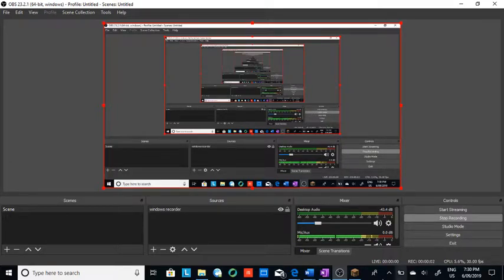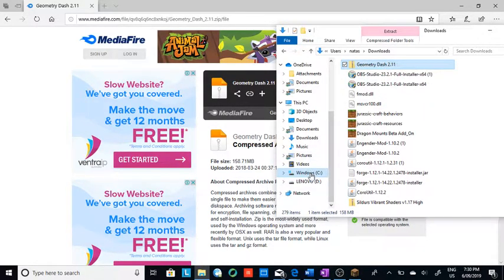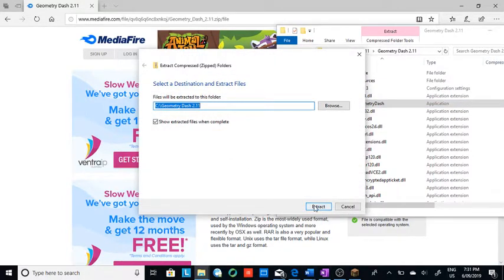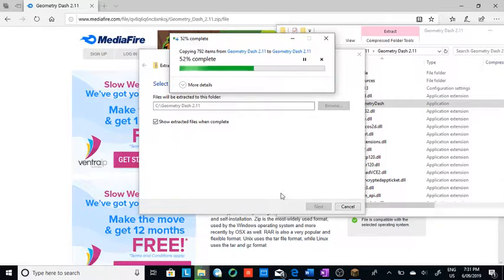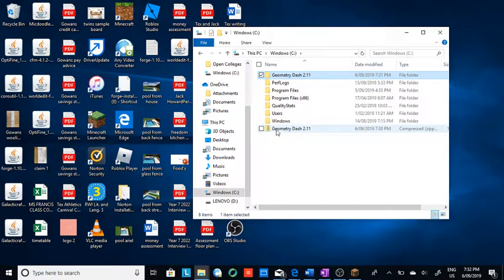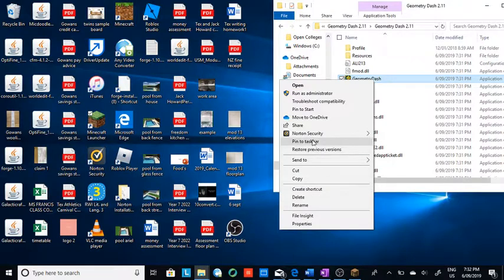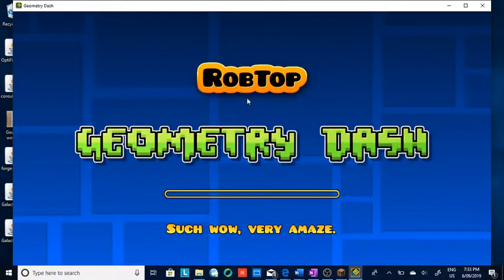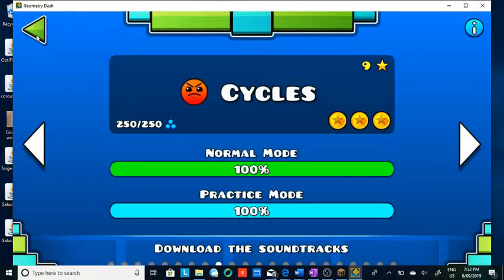how to install Geometry Dash on to windows 10